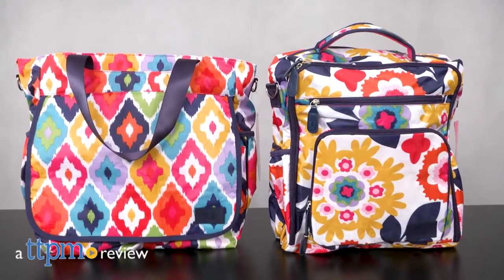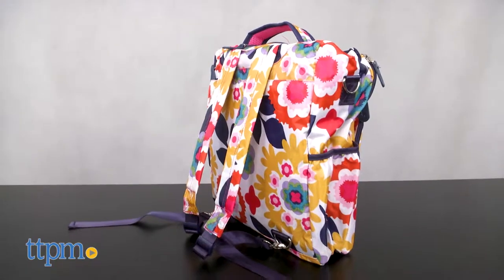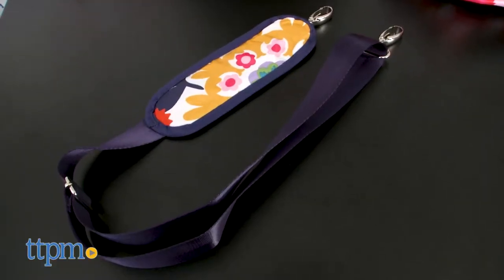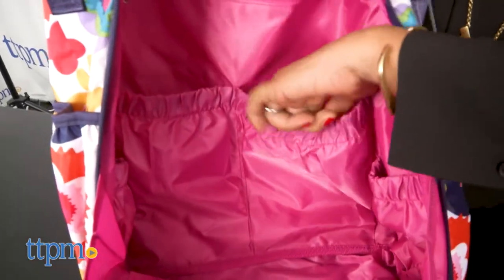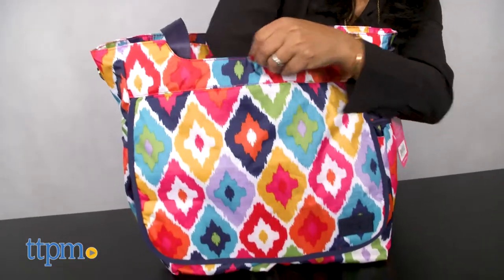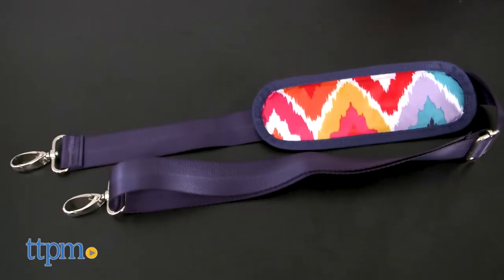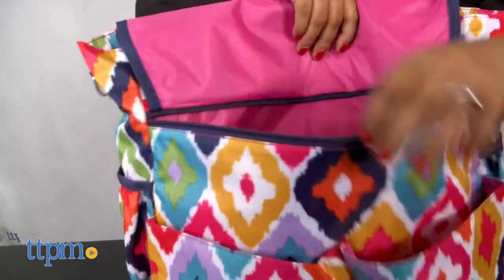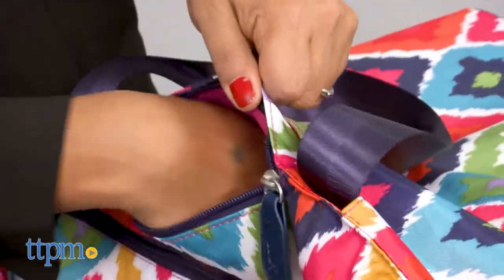Tote Diaper Bag & Convertible Backpack Diaper Bag from French Bull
The Convertible Backpack Diaper Bag, A colorful diaper bag for parent and baby! Hands-free backpack style diaper bag for families on the go. Large pockets for all of baby's needs. Check out this video for all the colorful details. For full review and shopping info

Product Info: The Convertible Backpack Diaper Bag from French Bull is a colorful and practical diaper bag for parents. This diaper bag has padded straps and an adjustable and removable shoulder strap. The zippered top makes access to everything inside very easy. 7 exterior pockets and 9 interior pockets give parents a place for all of baby's essentials. A changing pad and a wet bag are both included. This diaper bag is lightweight and easy to wipe clean. We love the bright cheery colors and the tough exterior makes this durable for everything you do with baby.